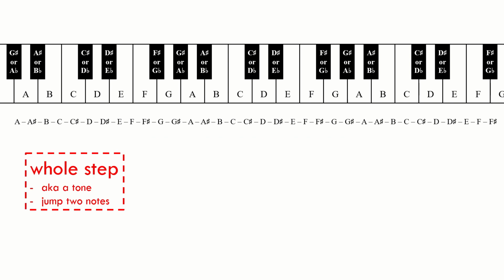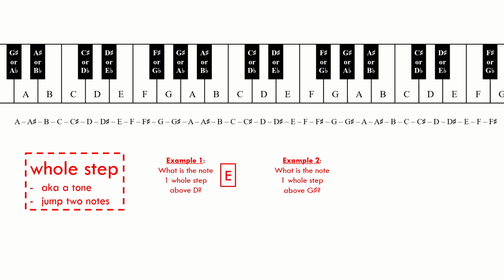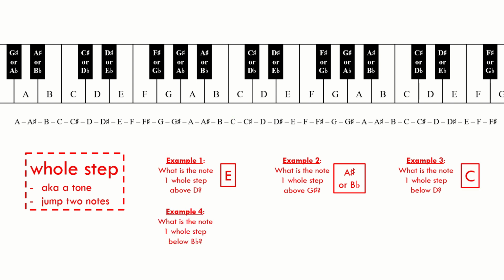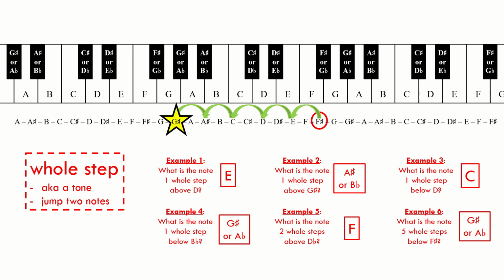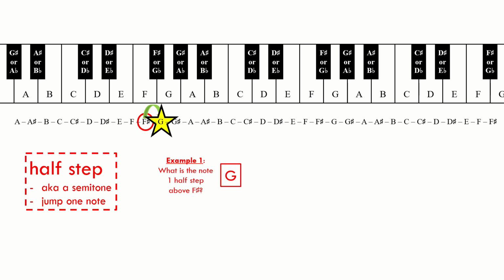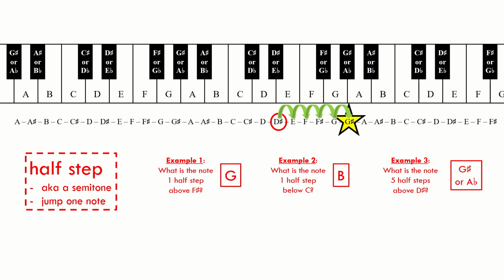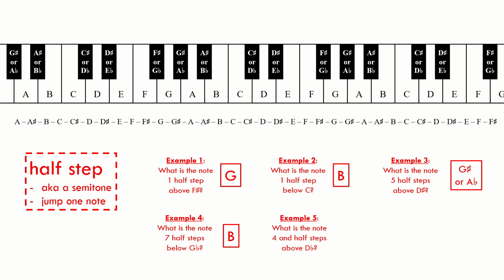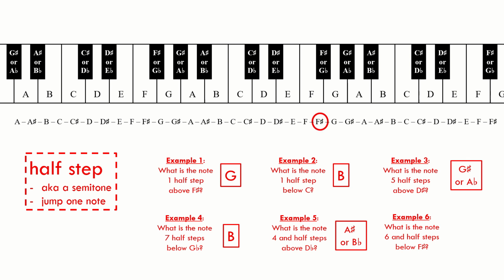music theory for pedestrians 1-2: whole note and half note intervals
lesson 1-2: whole step and half step intervals

When writing melodies or creating chords, knowing intervals, or the distance or spaces between notes is necessary. In this lesson, we will learn about the two most basic intervals: the whole step and half step intervals.

music theory for pedestrians is a video lesson series explaining components and phenomena in music and the interplay of musical components such as notes, scales, and chords.

This video series is for everyone: advanced players and beginners, professionals and students, musicians and non-musicians.

Videos are uploaded every Tuesday, Thursday, and Saturday.

Cheers!